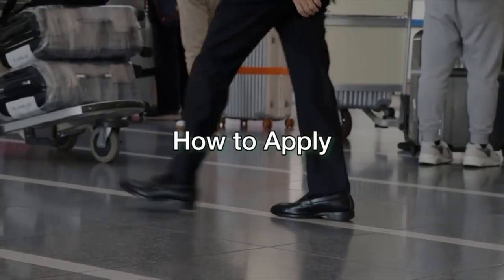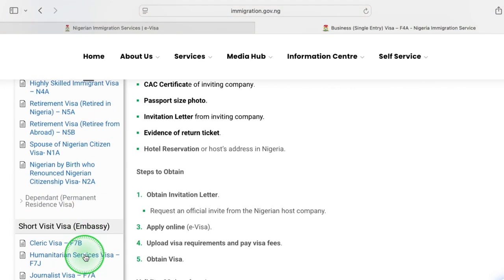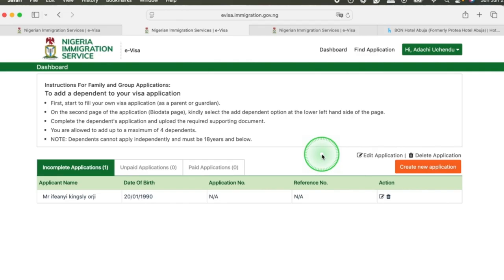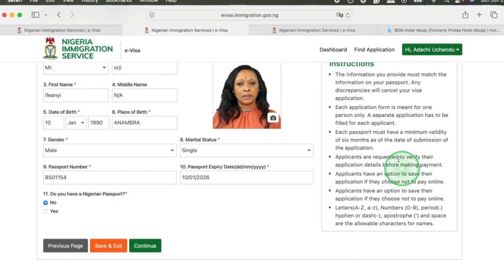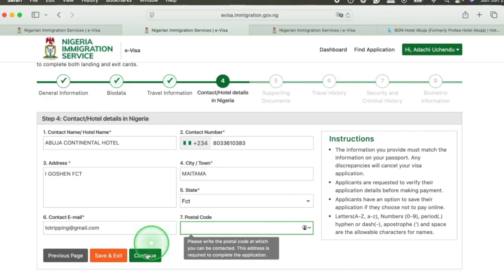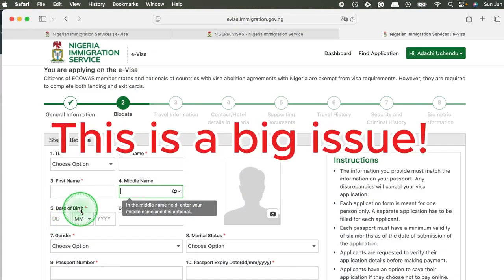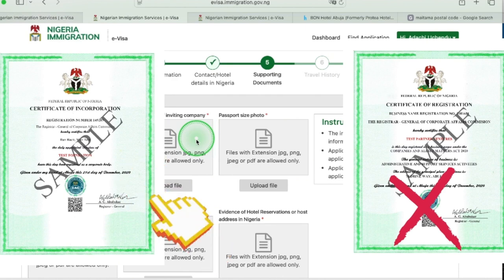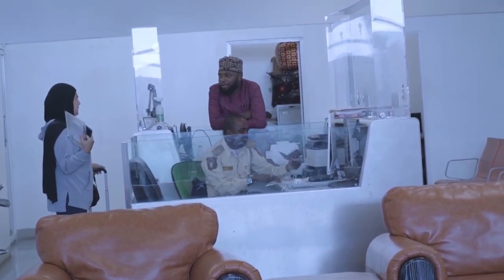WHO NEEDS NIGERIA NEW E-VISA | HOW TO APPLY | REASONS WHY YOUR E-VISA IS NOT APPROVED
If you're planning to travel to Nigeria in 2025, the eVisa is now mandatory for most travellers — and sadly, many are getting DENIED for simple, avoidable reasons.

In this step-by-step tutorial, I’ll show you how to apply for Nigeria’s eVisa online, what documents you’ll need, and expose the top mistakes that cause visa rejections. ✅

📍 HOW TO RETURN TO NIGERIA WITH YOUR EXPIRED PASSPORT: 2025 OFFICIAL IMMIGRATION GUIDE... Click to watch 👉🏽

📍NIGERIA DIGITAL LANDING & EXIT CARD | NEW TRAVEL RULES 2025: WHAT EVERY TRAVELLER MUST KNOW!